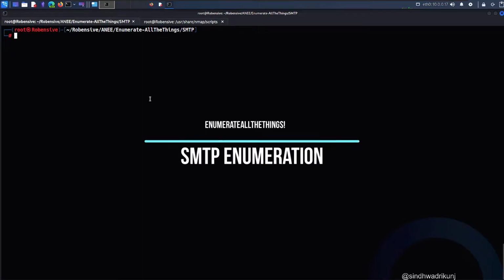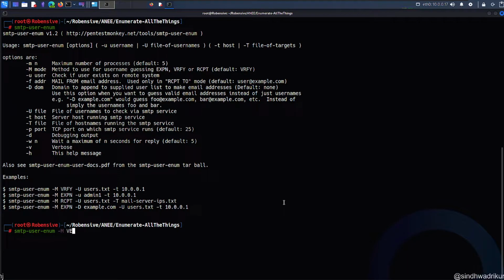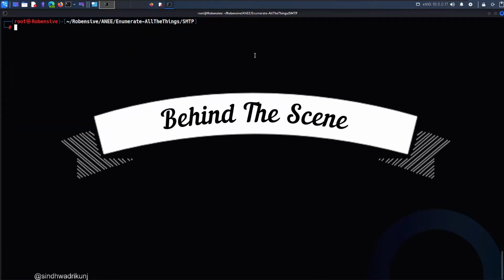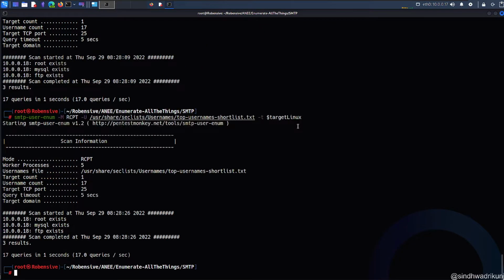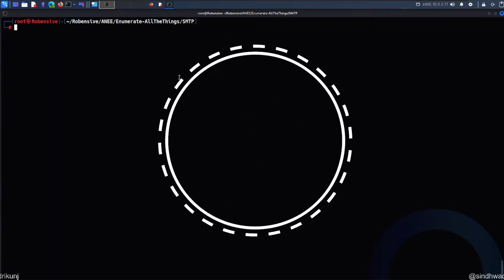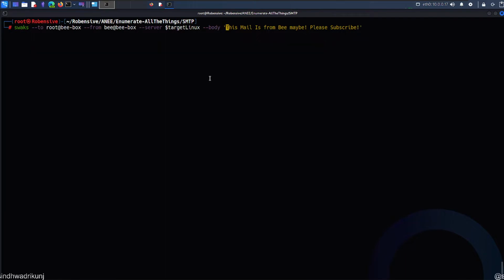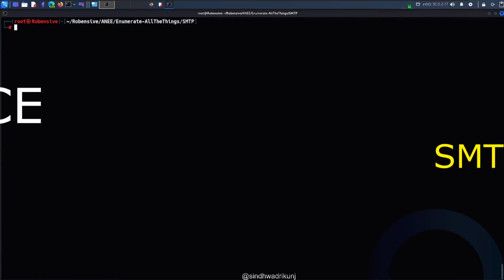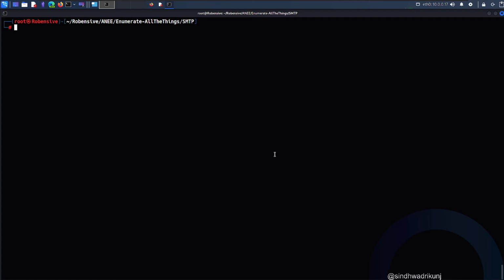06 Enumerate ATT- SMTP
Continued practical video for the course ANEE - section 2 Enumeration AllTheThings. In this module we will be discovering various techniques and tools to perform enumeration against the target smtp (Simple Mail Transfer Protocol) service. The video is just for training prepose for the cybersecurity enthusiasts . Your comment and share will help me to grow to the level next. Expecting Good Inputs from all for this hacking tutorial or a course

Chapters
00:00 -  Using Nmap
01:48 - smtp-user-enum
04:40 - Behind the scene (smtp-user-enum)
08:00 - Swaks intro
09:29 - swaks in action
13:58 - RCE with SMTP injection